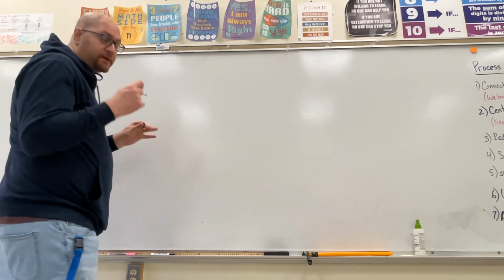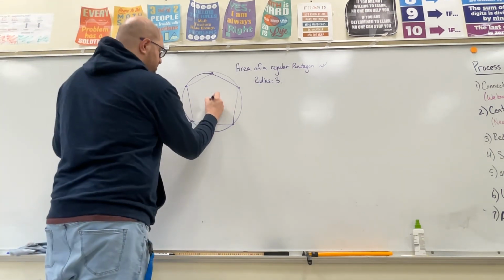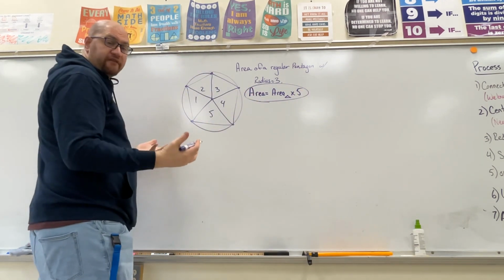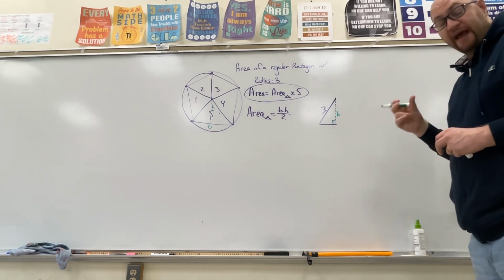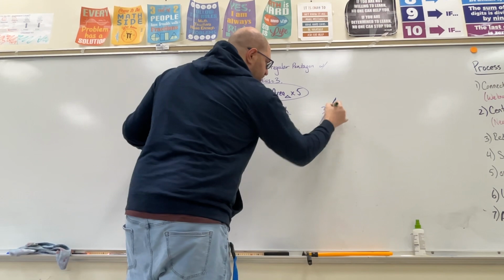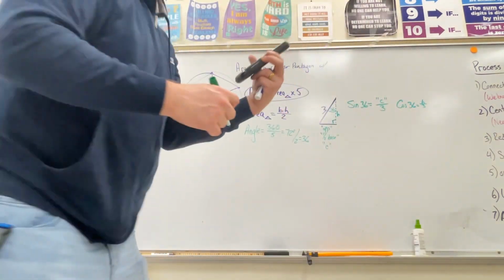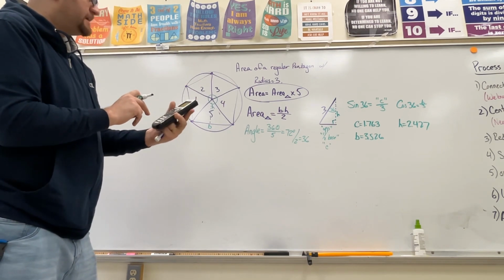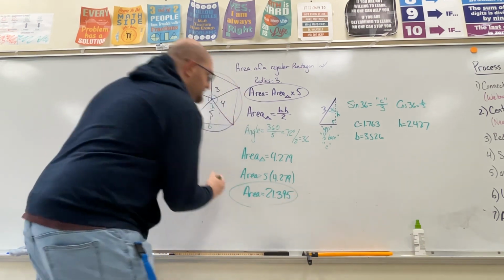Area of a Regular Polygon using a Pentagon